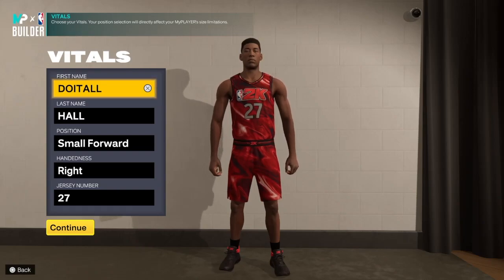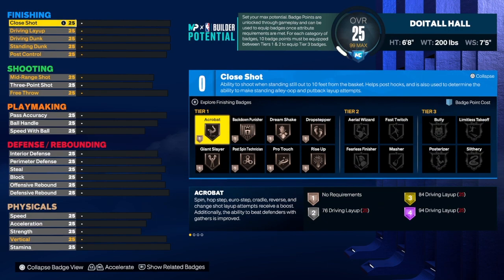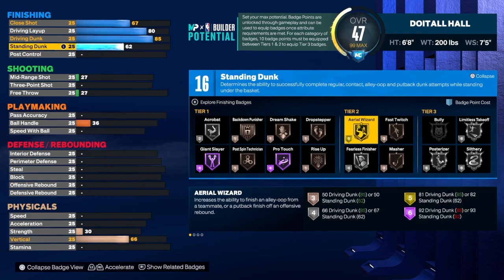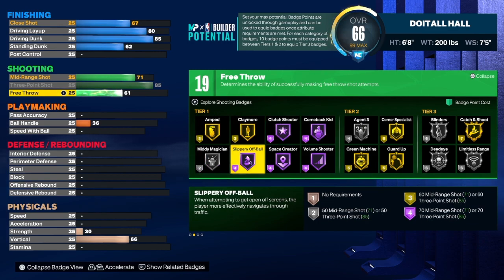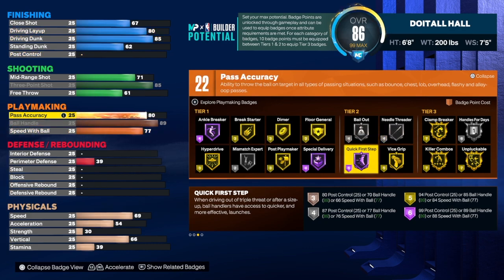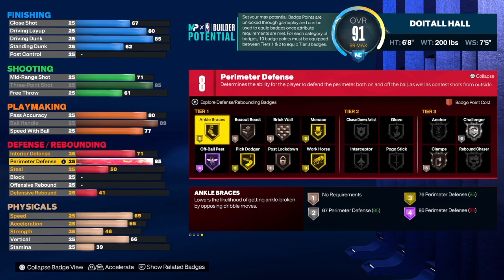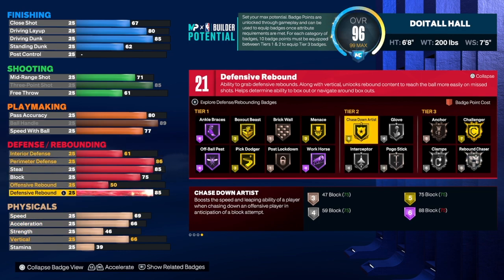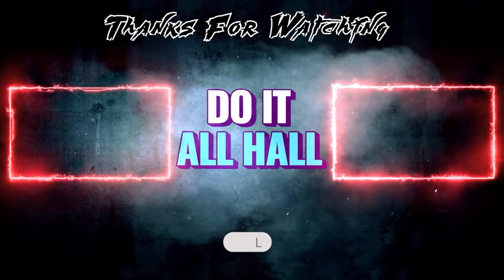BEST 3PT POINT FORWARD BUILD NBA 2K23 NEXT GEN (ALL AROUND SMALL FORWARD BUILD NBA 2K23 NEXT GEN)